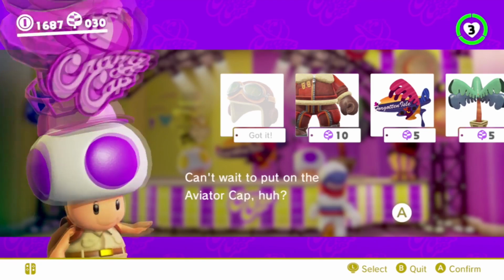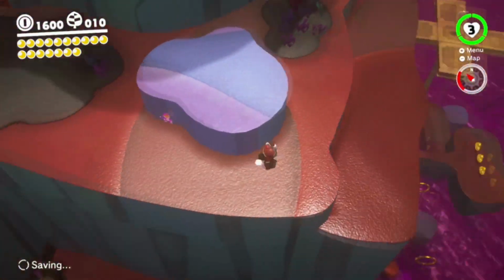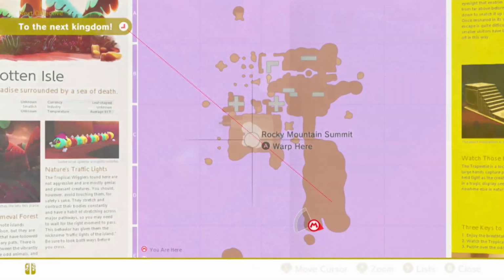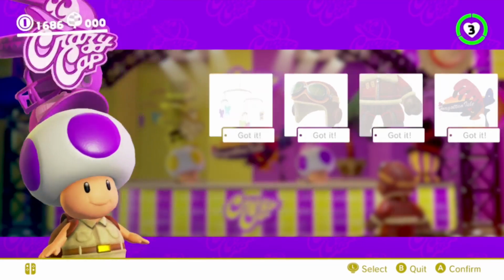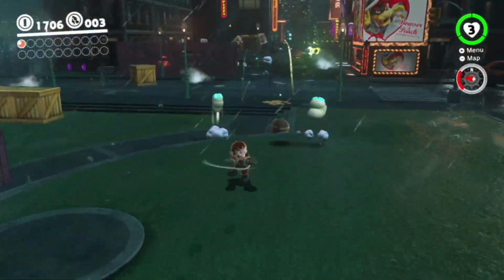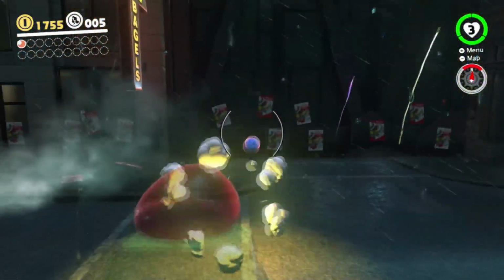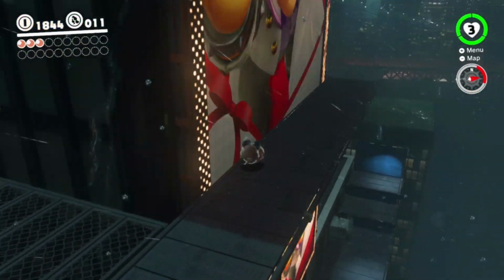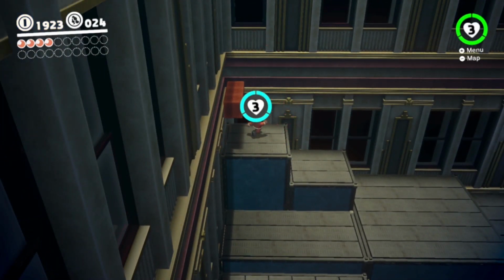Super Mario Odyssey [Ep 13] - From vines to asphalt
Going from the jungle to the asphalt jungle in New Donk City! Mario and Cappy encounter an unpleassant view and a mechanical surprise when they arrive!
Power Moons got:
- Episode Intro: 00:00
- Shopping on Forgotten Isle 00:36
- Enjoying the View of Forgotten Isle 1:26
- A Butterfly's Treasure 1:44
- Cave Gardening 2:02
- Soaring Over Forgotten Isle! 3:06
- Twist 'n' Turn-Up Treasure 3:43
- Below the Cliff's Edge 6:20
- Inside an Iron Girder 13:34
- Swaying in the Breeze 16:27
- City Hall Lost & Found 18:37
- New Donk Ciry's Pest Problem 20:23